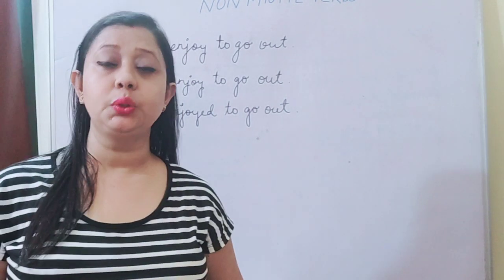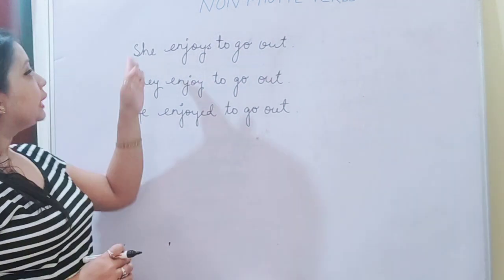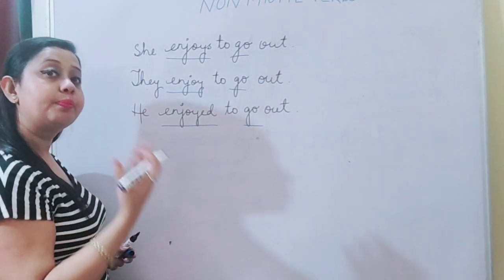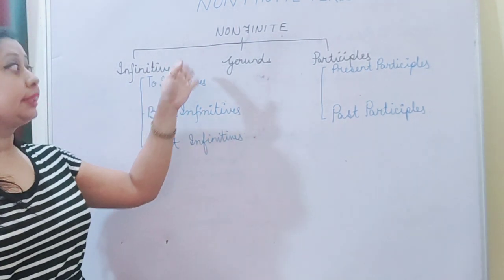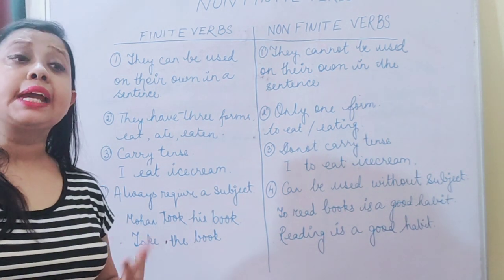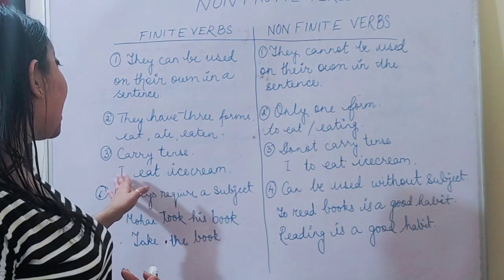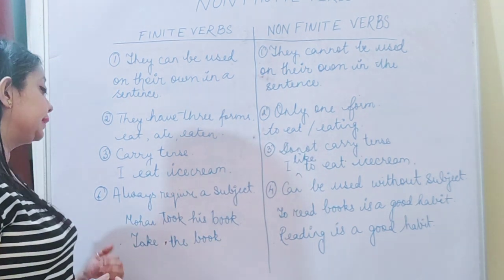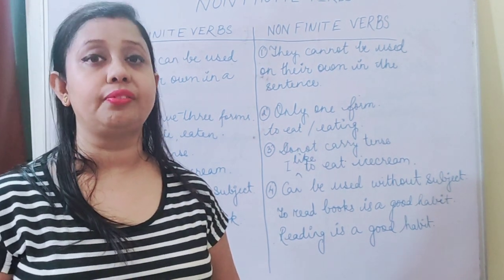Finite and Nonfinite verbs in English Grammar Part 2: Class Eighth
This video contains explanation of Non finite verbs and their kinds. You will also find the difference between finite verbs and non finite verbs